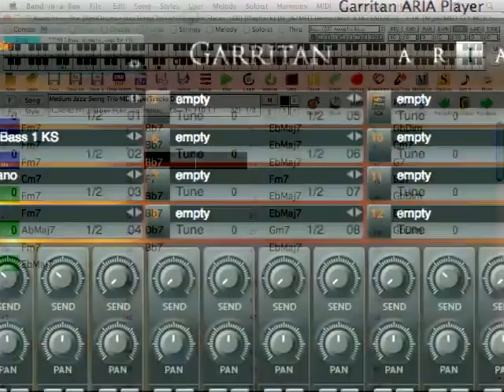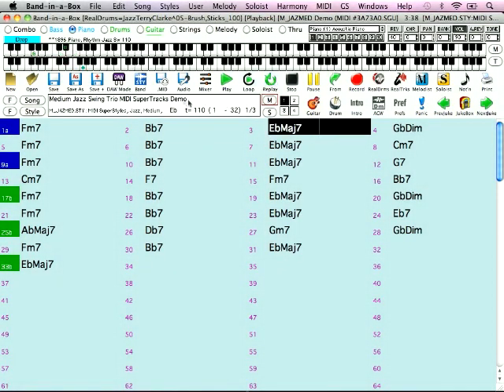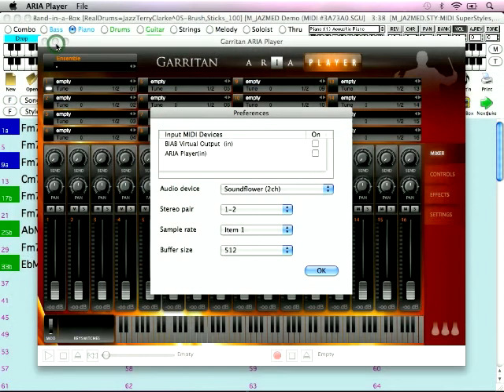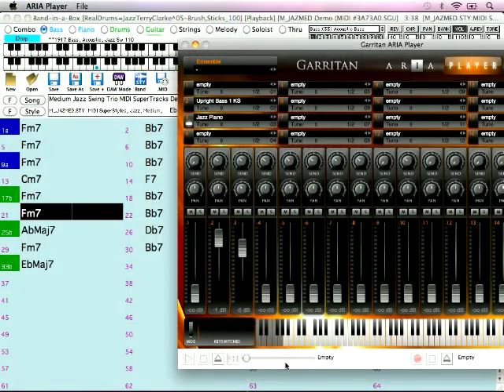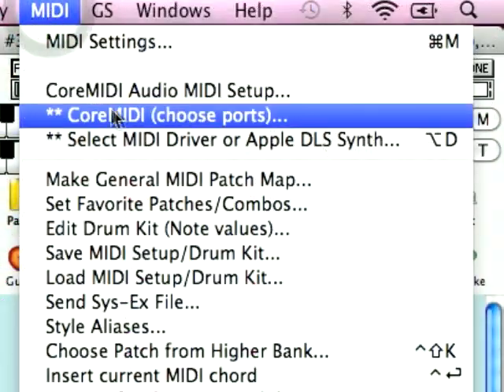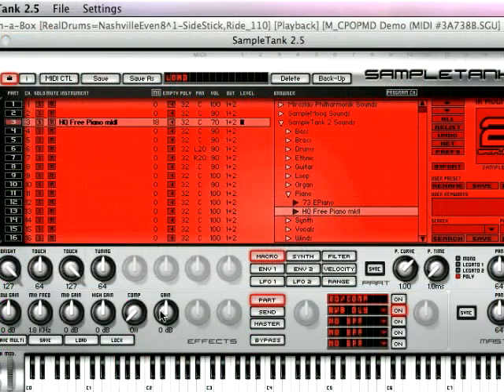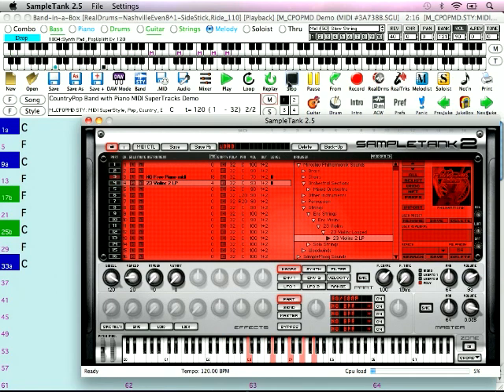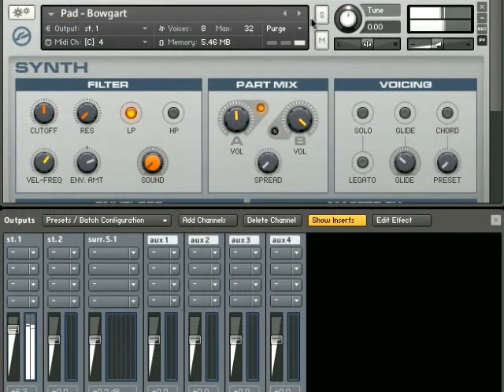Using Band-in-a-Box Mac with Standalone Synths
Watch and learn how you can use Band-in-a-Box for Mac with different software synths like Garritan Jazz & Big Band, IK Multimedia's SampleTank, Native Instruments Kontact player and many more!  Get great sounds using various synths to playback MIDI sent from Band-in-a-Box.  Easily generate great sounding tracks with RealTracks, RealDrums and the new MIDI SuperTracks in Band-in-a-Box 2012.5 for Mac!